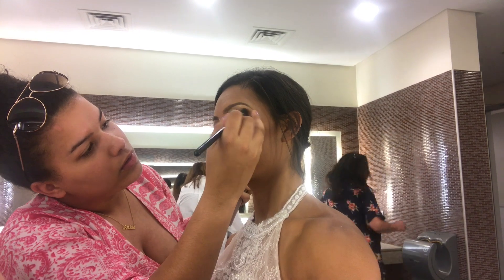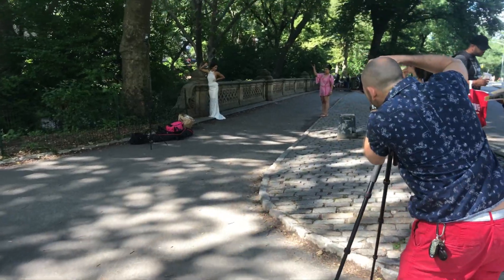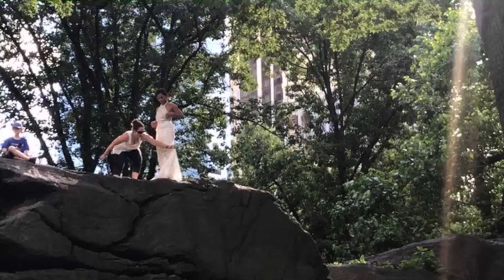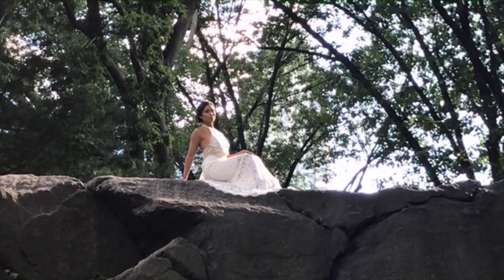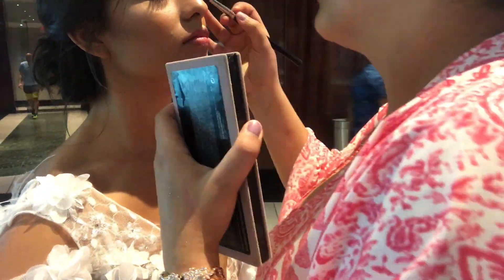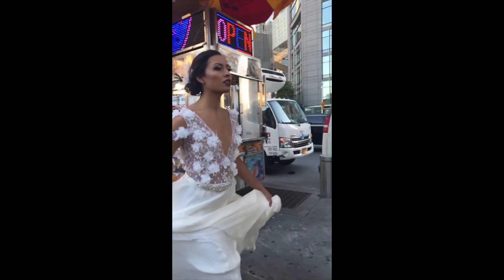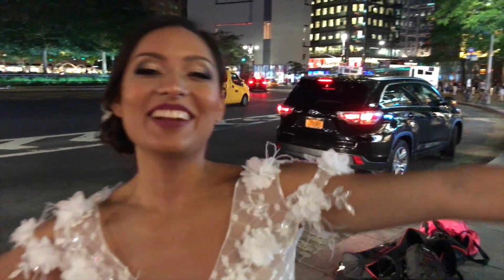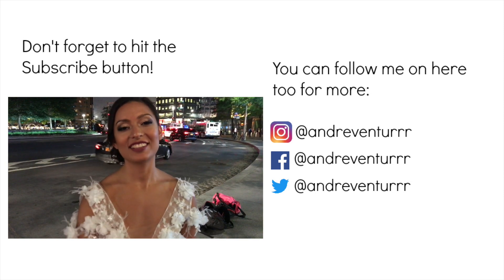Petite Modeling for Bridal Fashion Designer - NYC blog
I try to give a more descriptive narration about this NYC shoot I had with my awesome team. I talk about posing, getting to location, where I did wardrobe change, where and how I got my makeup and hair done, foods I had, etc. Hope you enjoy and as always thanks for watching! Don't forget to subscribeeeeee!